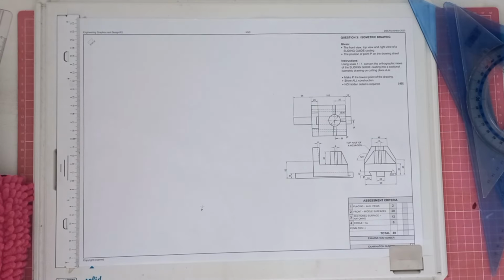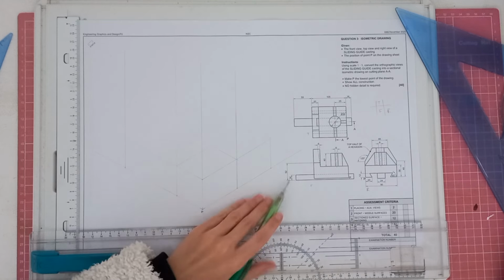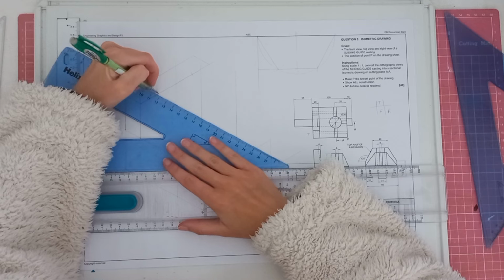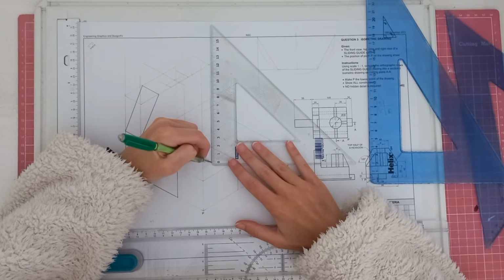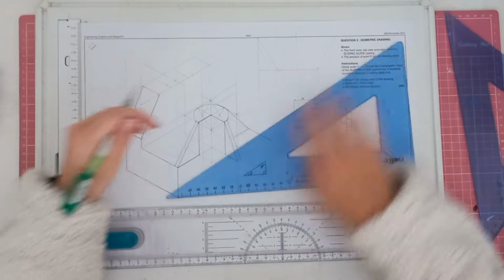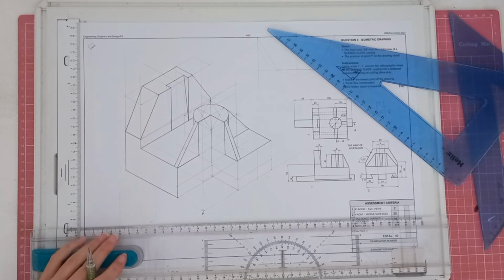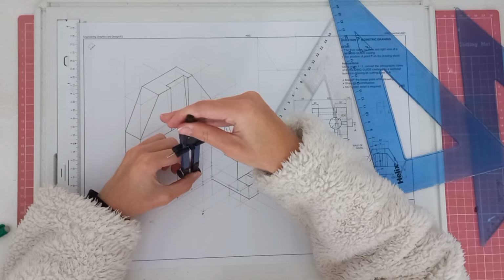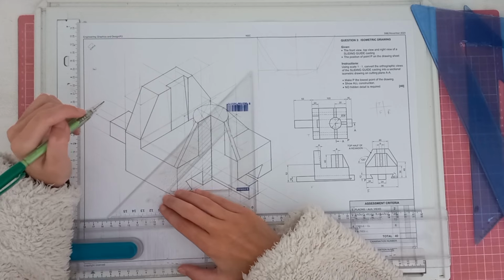Isometric Drawing Past Paper 2 (November 2023) Grade 12 EGD